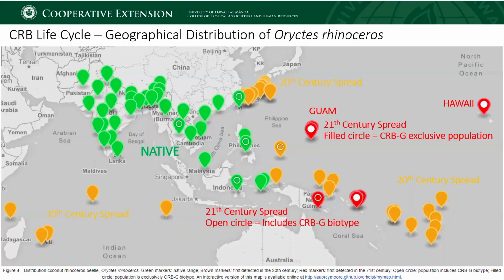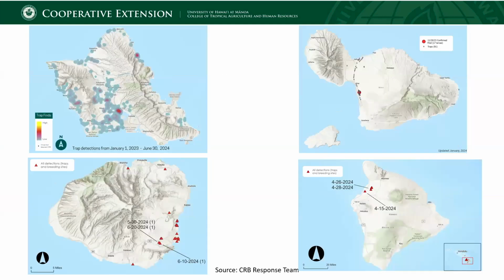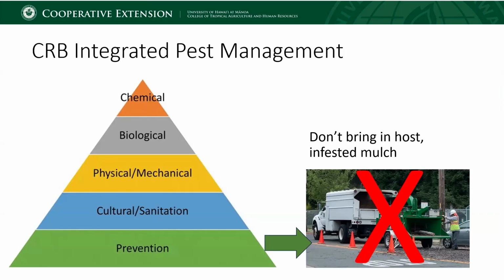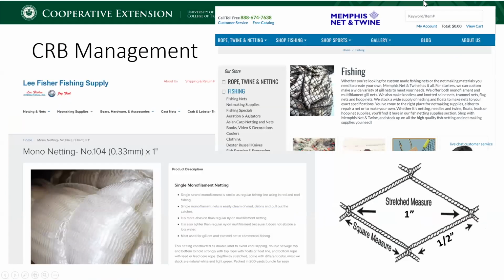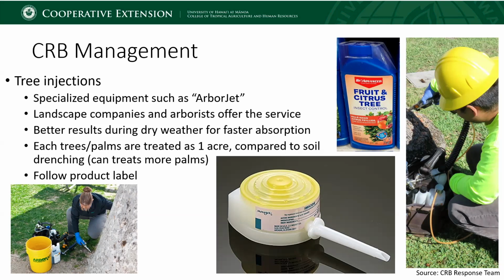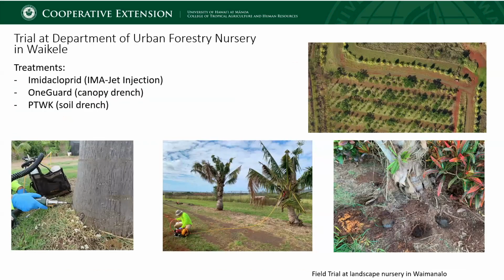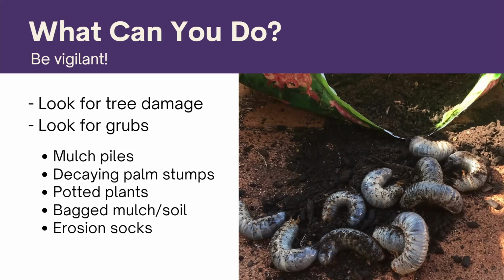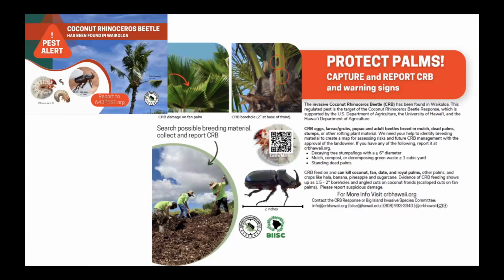Big Island CRB Updates: August 2024